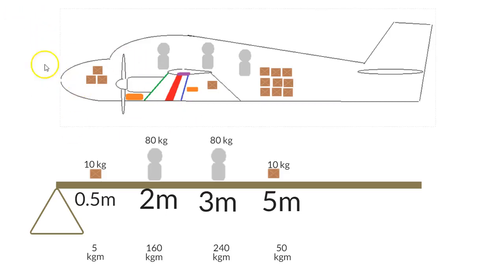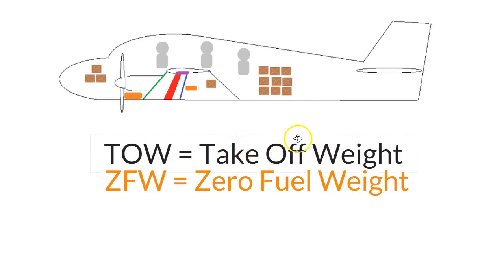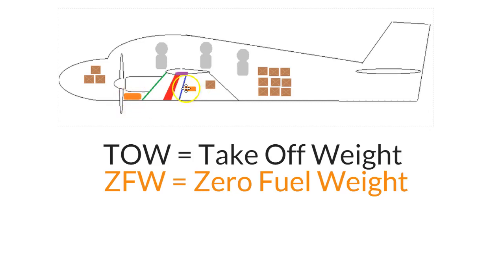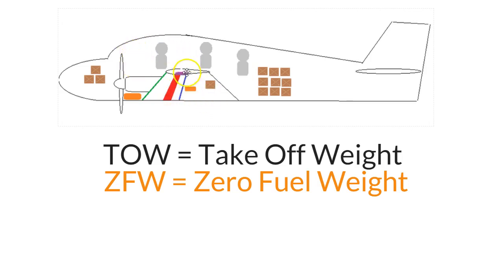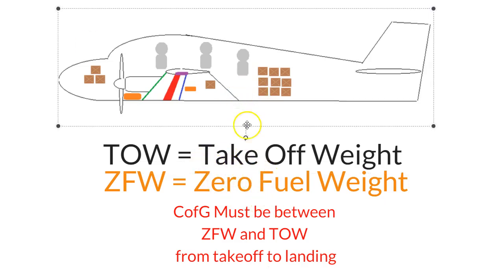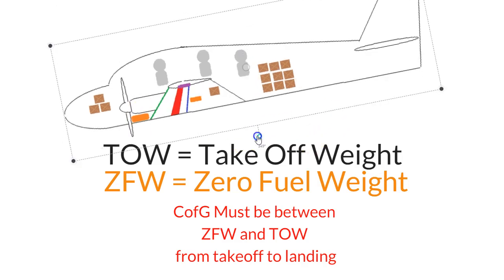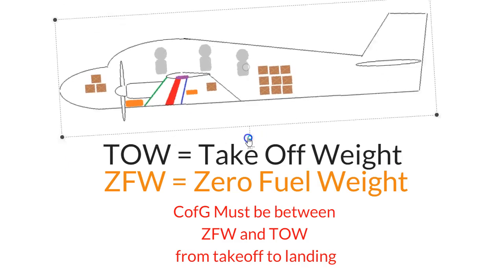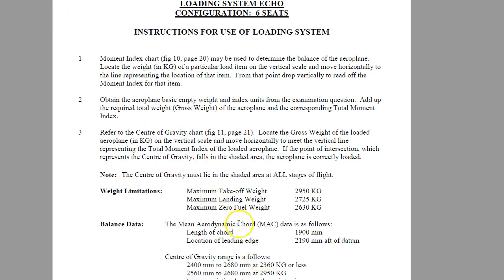Echo Loading System MTOW & ZFW Vid 2 For CASA Flight Training, Pilot Exams & Learn To Fly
Vid 2 on Echo Loading System for CPL Performance Exam
We look a the all important Zero Fuel Weight (ZFW) and the maximum Take Of Weight (TOW).
We explore why they are so important to the safety of the flight.
For more great ways to pass your pilot exams head

Timestamps
0:00 Recap on Series 1
0:29 Center of Gravity
0:39 Two Acronyms You Need to Know
1:22 The Main Tanks and Auxiliary Tanks
2:36 Crucial Thing You Need to Understand
3:20 What Happens If Your Nose or Tail is Too Heavy
4:01 Instructions For Use of Loading System
5:54 End of Video

If you sick of CASA’s trick wording or finding it difficult to remember all that content for your pilot exams, flight training or to learn to fly, head